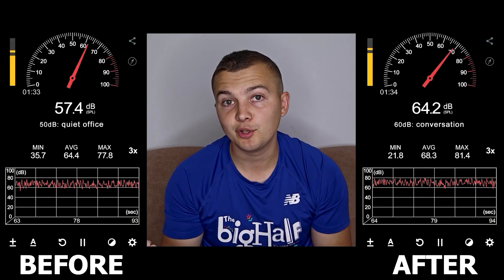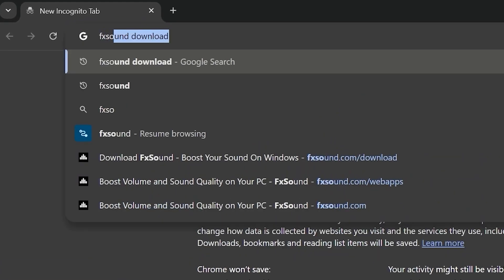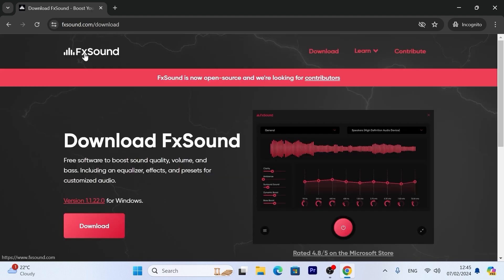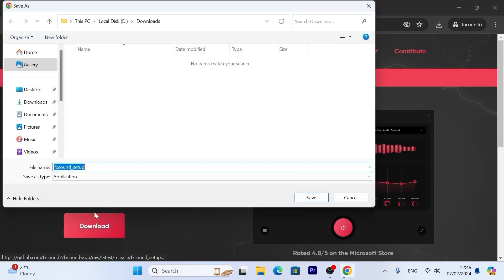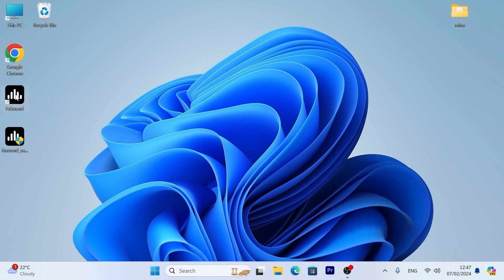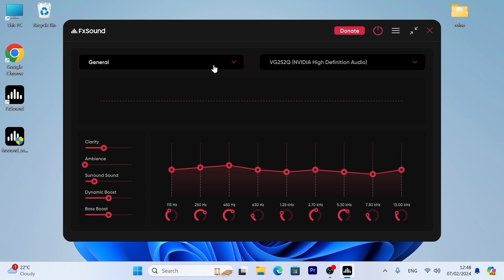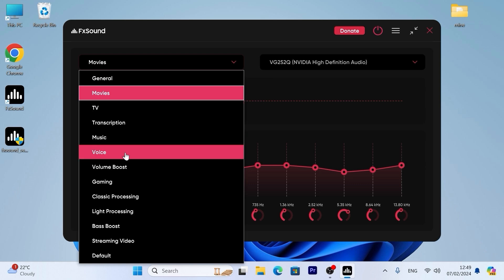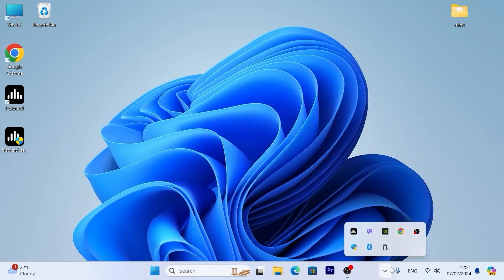BOOST Volume Speakers in Windows 11 and 10 for FREE!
Today I will show you how to increase speakers volume in Windows 11 and Windows 10 for free.

00:00 Make speakers louder without degrading the sound quality
00:24 Download FxSound
01:51 IMPORTANT SETTINGS
02:51 My conclusions